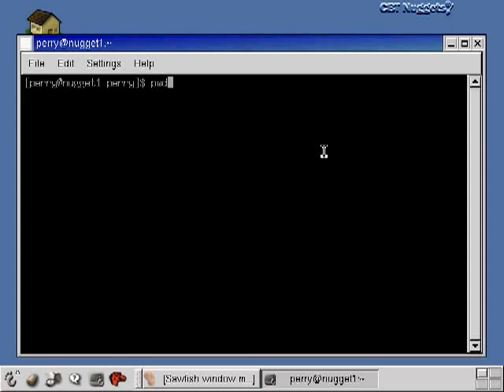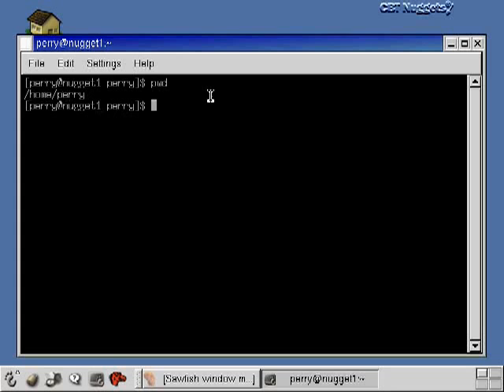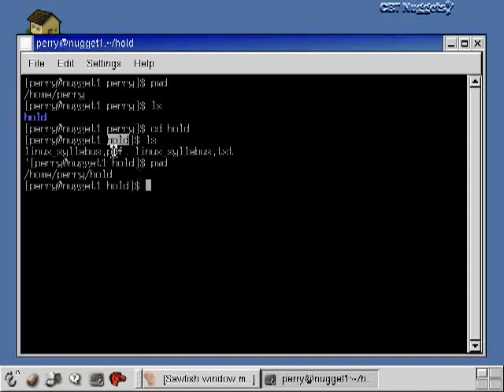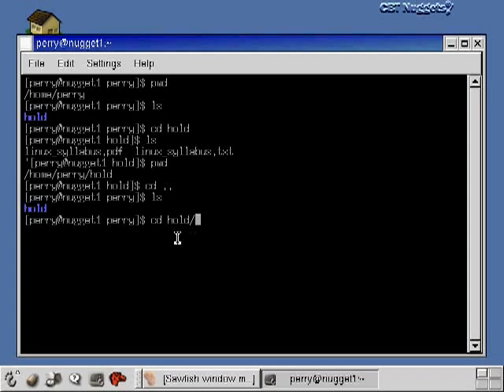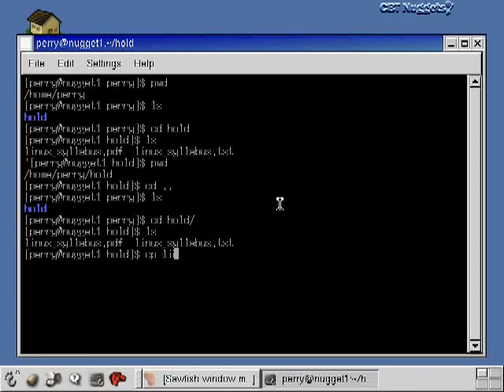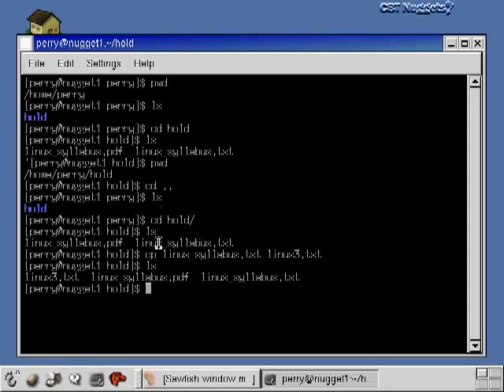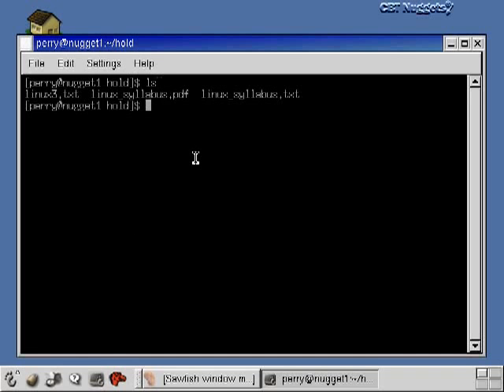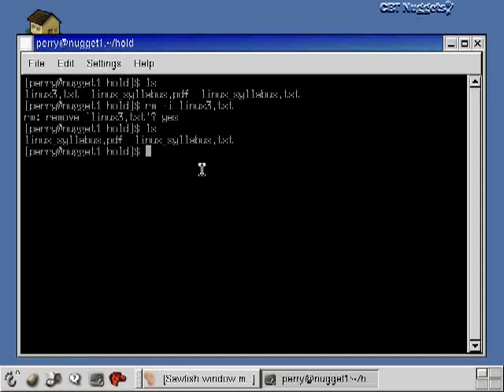Red Hat Linux For Beginner Part 2